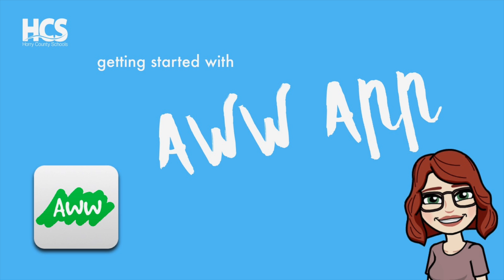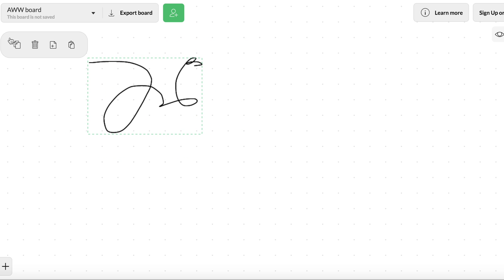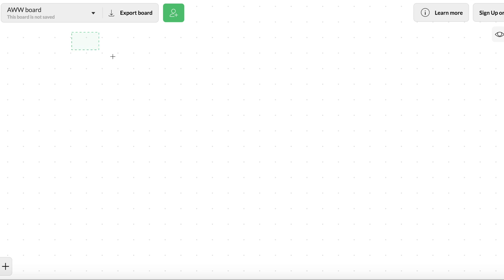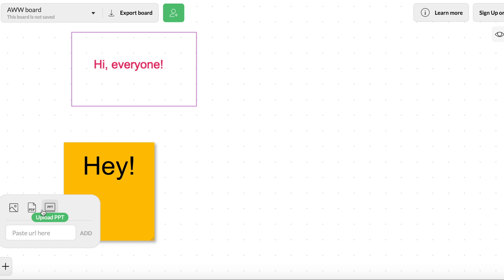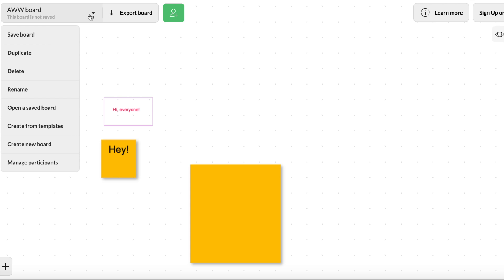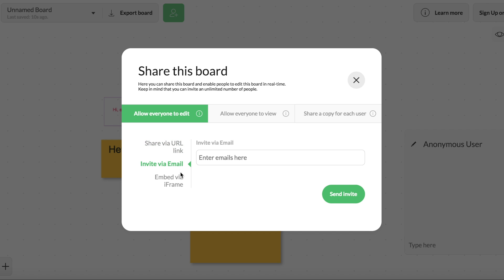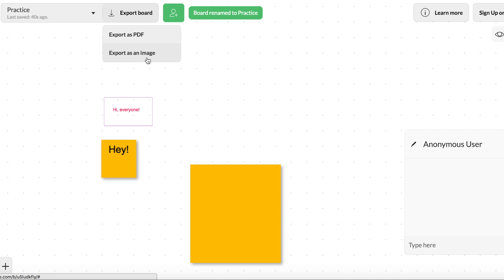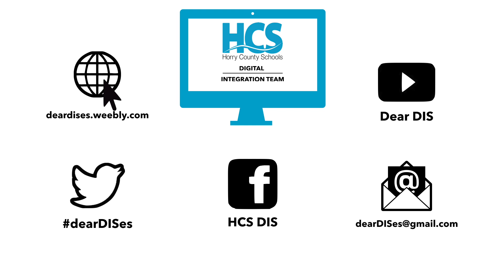AWW App Whiteboard | Aww App Tutorial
The AWW App whiteboard is a collaborative application. This Aww App tutorial will show you the basics such as drawing and collaborating in our Aww App review.